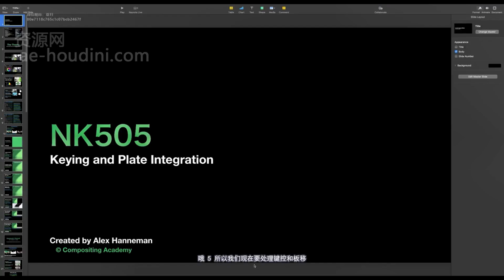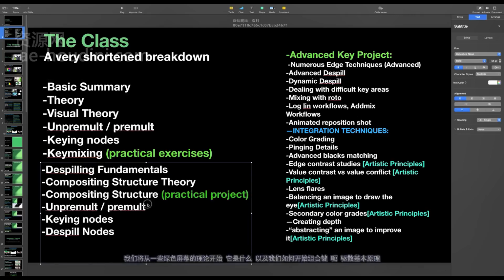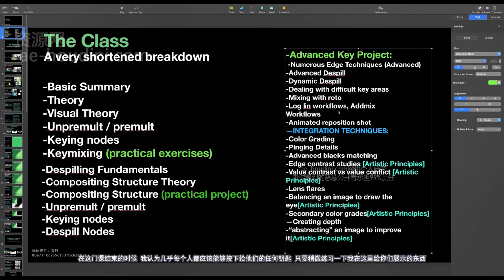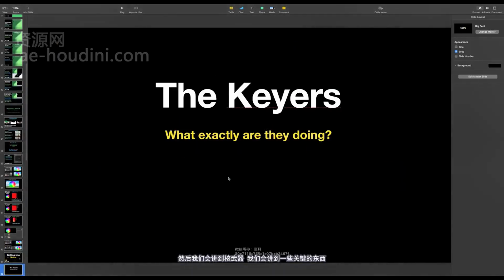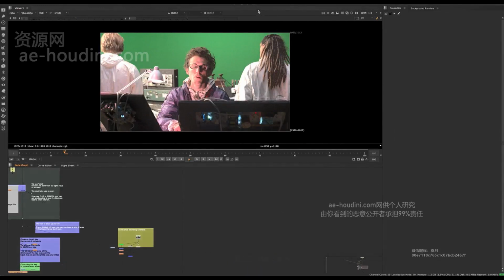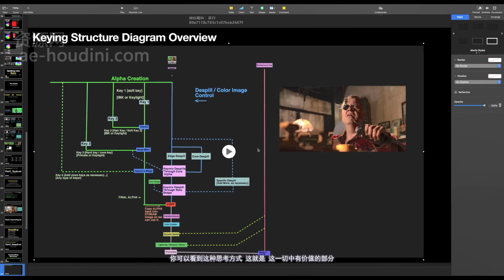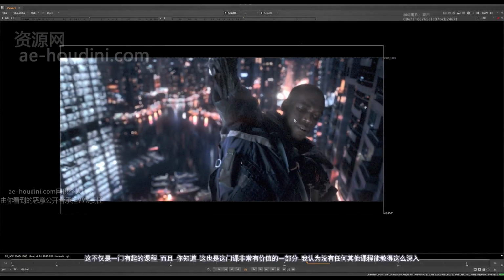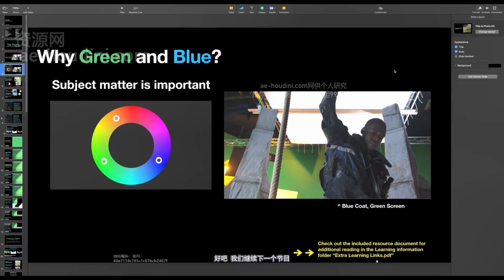01 Introduction to NK505